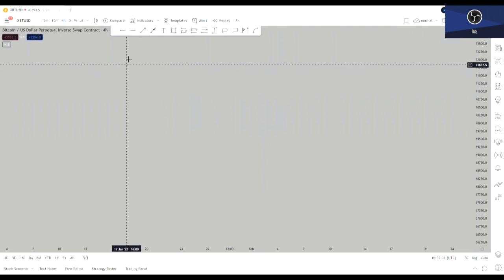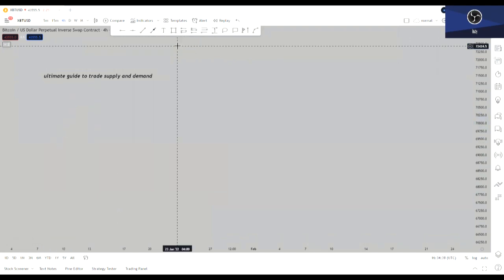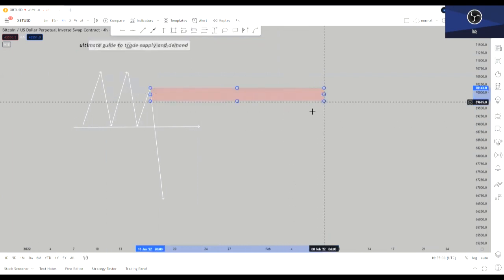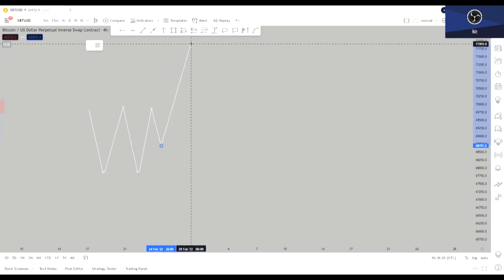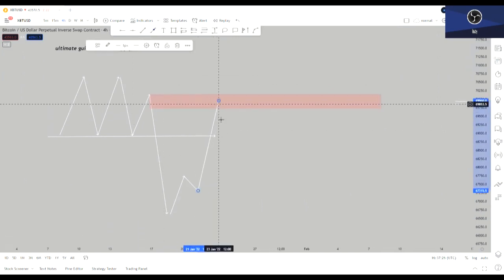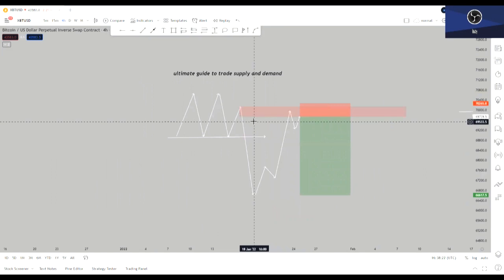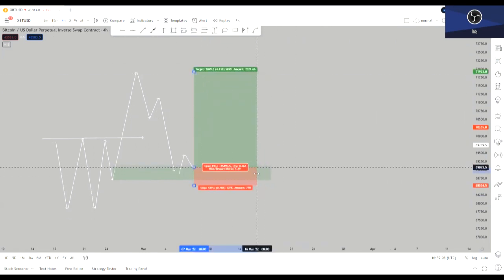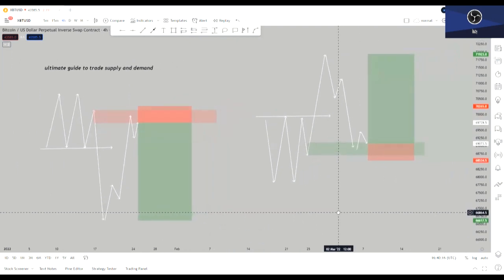Ultimate Supply and Demand Trading Guide